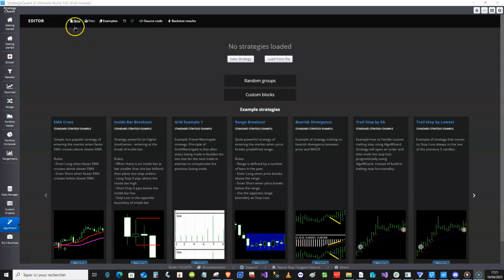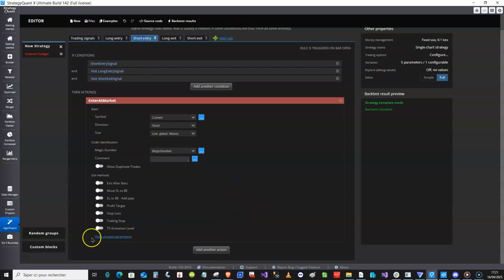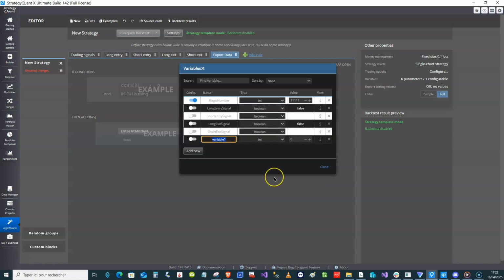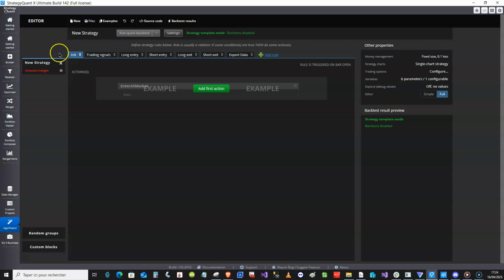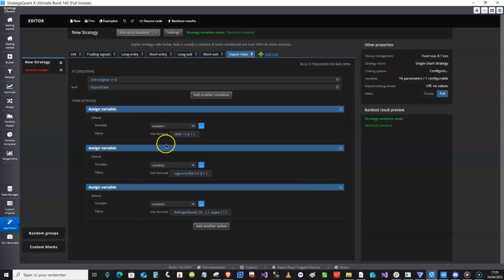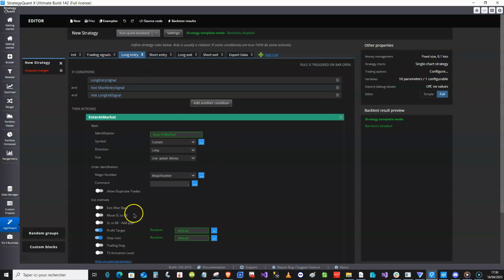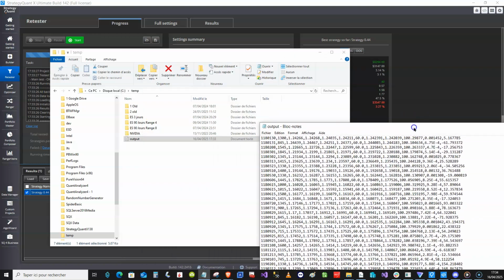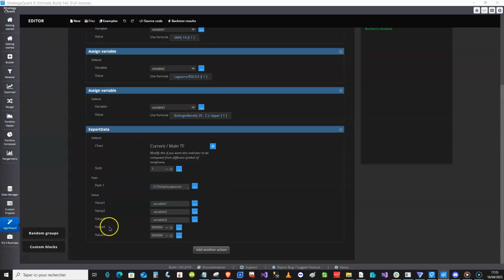Coding Examples - Export Data Block